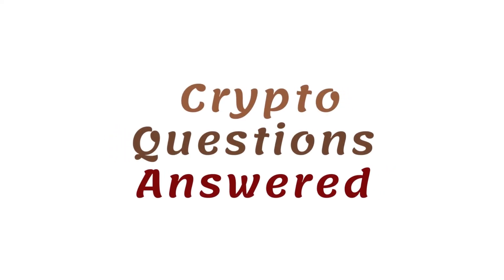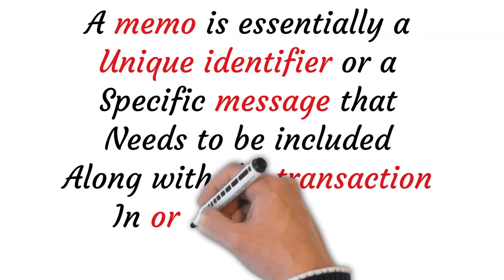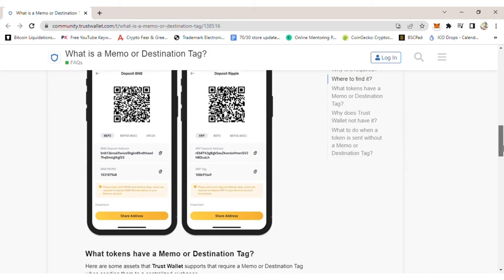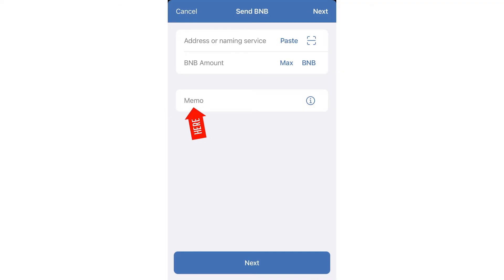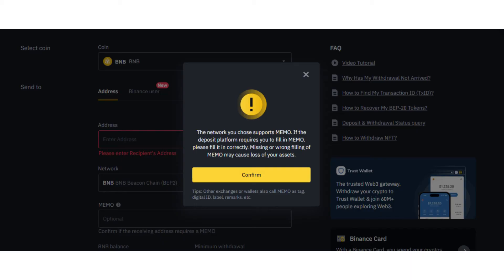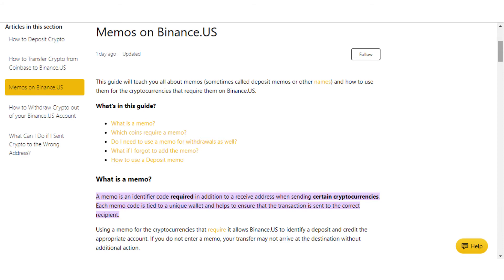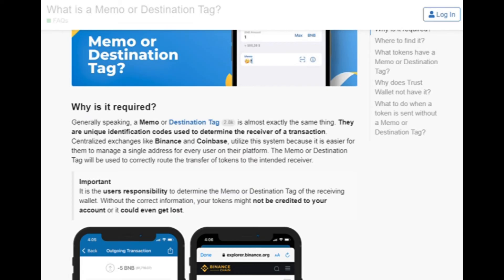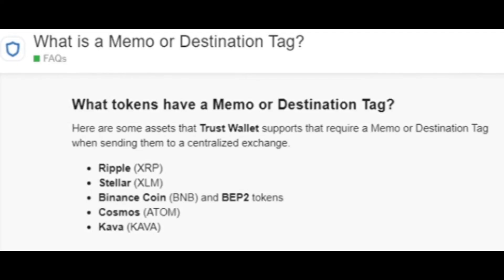What Is Memo In Trust Wallet (A Complete Guide)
In this video tutorial we will walk you through what memo in trust wallet? Understanding MEMO in Trust Wallet - A Complete Guide
Are you curious about MEMO in Trust Wallet? Look no further! In this comprehensive video, we dive deep into the world of MEMO and explain everything you need to know.

Trust Wallet, a popular decentralized wallet for managing cryptocurrencies, offers a feature called MEMO that allows users to attach additional information or messages when making transactions on certain blockchain networks.

In this video, we start by introducing the concept of MEMO and its significance in the blockchain ecosystem. We explore how MEMO enhances the functionality of blockchain transactions by providing a means to include specific instructions, personalized messages, or identification details.

We then demonstrate step-by-step instructions on how to use MEMO in Trust Wallet for various supported blockchain networks, such as Binance Smart Chain (BSC), Ethereum, and others. We cover the process of enabling MEMO, entering custom messages, and explain any additional considerations specific to each network.

Furthermore, we discuss the potential use cases for MEMO, including its utility for exchanges, token transfers, and interacting with decentralized applications (DApps). You'll gain a clear understanding of how MEMO can facilitate communication and streamline transactions within the decentralized world.

To ensure a comprehensive understanding, we also address some common questions and concerns surrounding MEMO. We provide insights on the security aspects of including personal information in MEMO and how to mitigate potential risks.

Whether you're a beginner or an experienced user of Trust Wallet, this video is designed to equip you with the knowledge needed to utilize MEMO effectively and securely. Stay ahead in the blockchain space and unlock the full potential of Trust Wallet with MEMO!

Join us as we explore the world of decentralized finance, blockchain, and Trust Wallet.